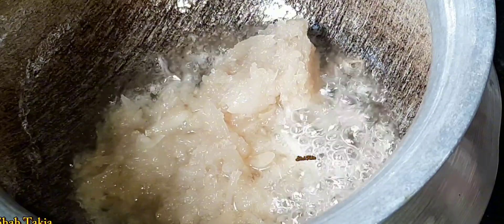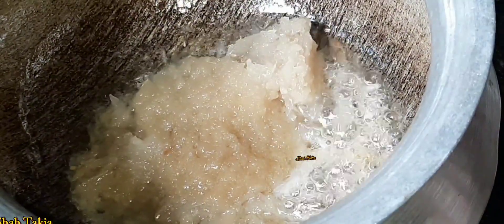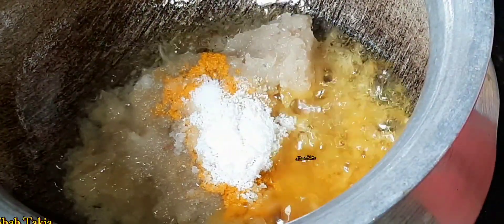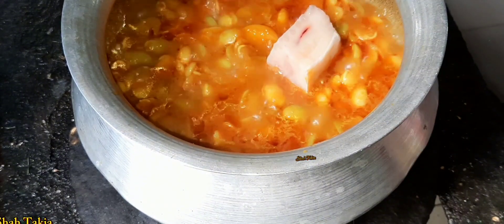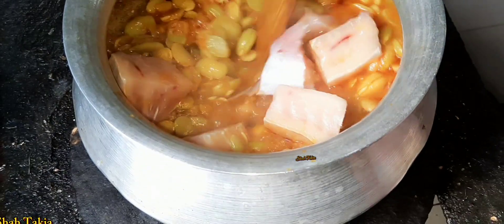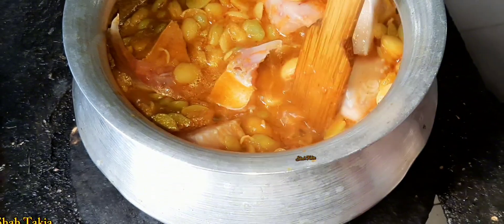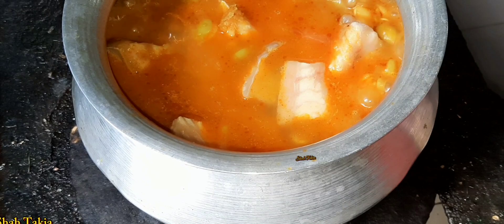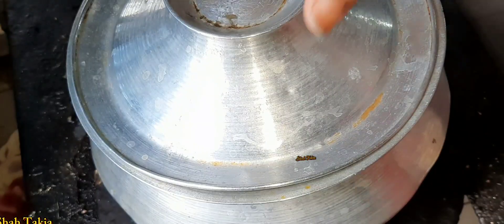শিমের বিচি রান্নাBesns Cwrry#shahtakia#yammey food beans cooking #